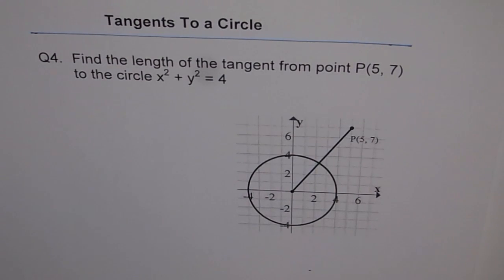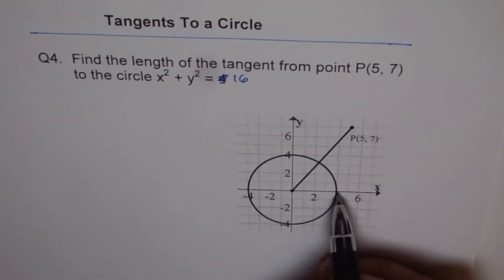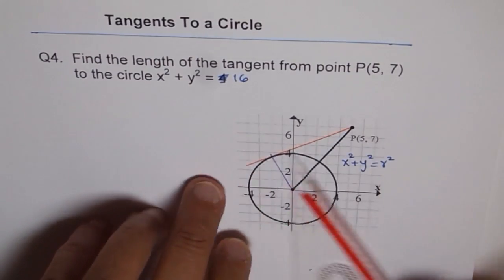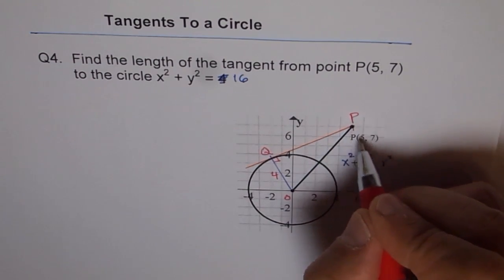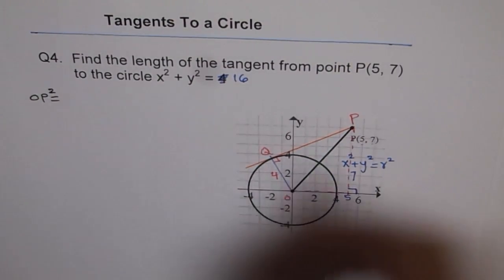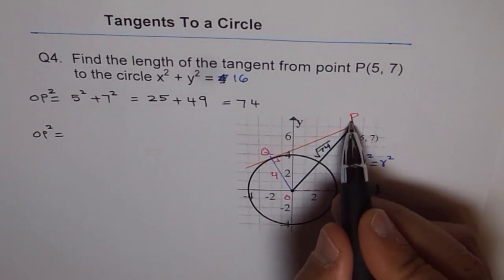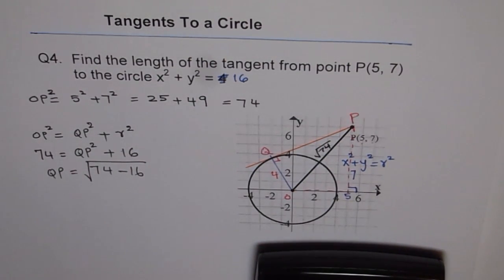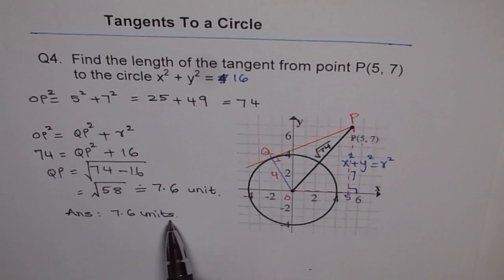Length of Tangent from Point Q4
Length of tangent without knowing the point on the tangent.